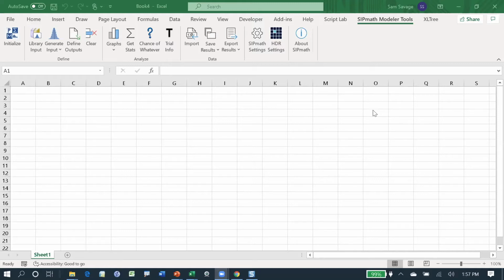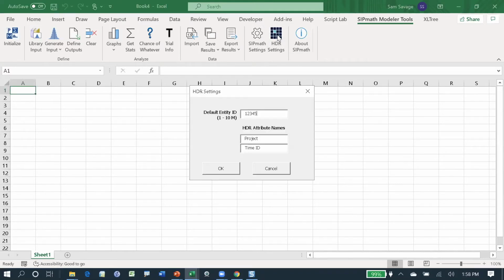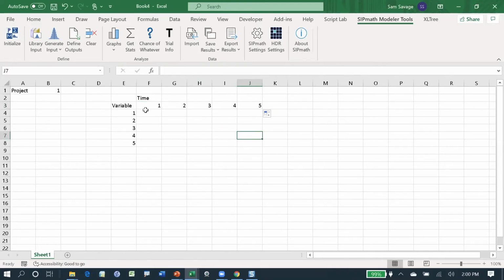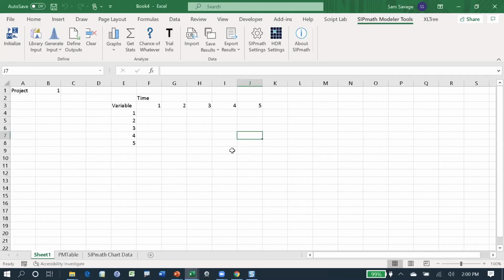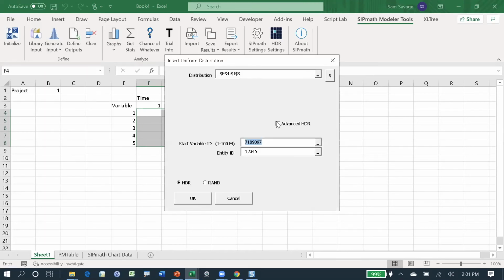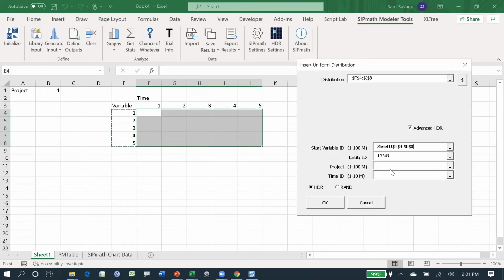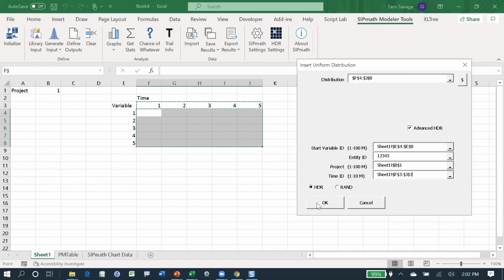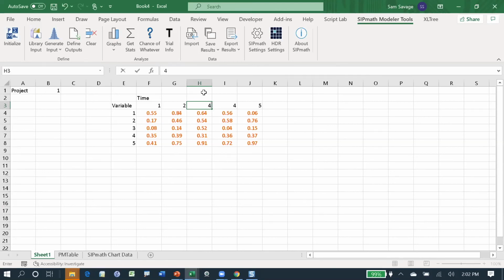HDR Button Tutorial